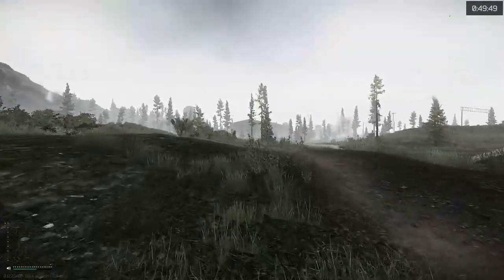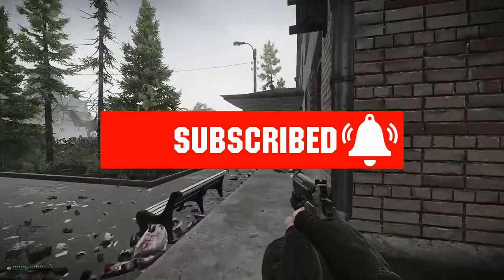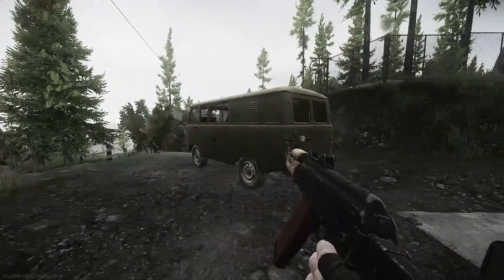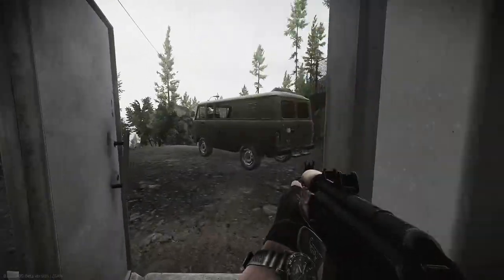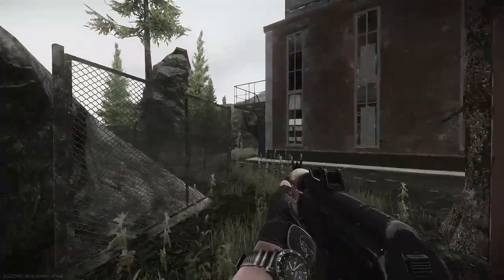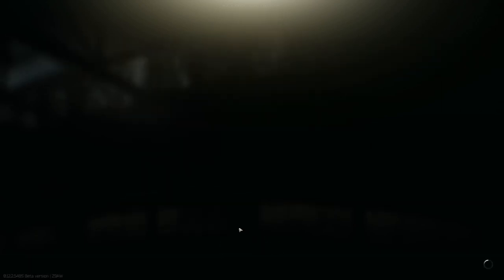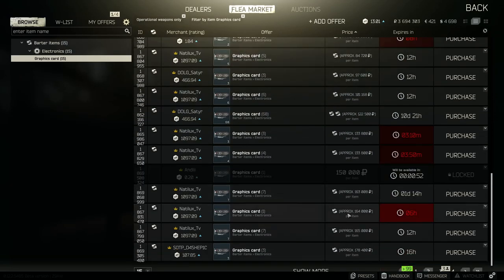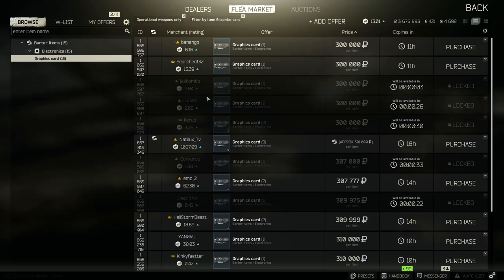Escape From Tarkov Money Run on Reserve #9 - (Explained) Increase Your Profits With This Route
This loot route has made me MILLIONS and it can do the same for you. Stop going to labs and dying to raiders and then getting picked off my a thermal on shoreline. If you want to make money fast so you can play other maps and not go in with gear fear then look no further!

Hi, this is my secondary channel where I upload a lot of unedited full game play from games like PUBG, Fortnite, and more recently Escape From Tarkov. The recent videos have been from patch 0.12 and will update y'all when the next wipe happens as loot prices/ routes could change. This seems the be the most profitable map beating out labs just considering the keycard cost and how fast this route is. You can definitely get rich on this run and farm enough money to start enjoying the game a little more if thats what you're in to. Keep in mind you will run into players about 30% of the time on this route in my experience so having a pistol is a great way to potentially add a few hundred thousand to the loot if you land your shots. Obviously that's a little extra risk but I think it is well worth it, not to mention scaring off the hatchlings.

Check below for links to all my gear and no, they are not affiliate links I'm not famous enough for that...yet. If you like the videos/ tutorials give a thumbs up and consider subscribing. Thanks!

Isaiah 40:31

-Check here for new video updates!

My Setup
CPU: shorturl.at/vyLV9
GPU: shorturl.at/cegX8
RAM (2x): shorturl.at/azVW0
MOBO: shorturl.at/CMQ45
Case: shorturl.at/bcnoA
Cooling: shorturl.at/hEGIW
SSD: shorturl.at/nHIUV
Headset Hanger: shorturl.at/BEXZ4

Peripherals
Keyboard: shorturl.at/dCFG6
Mouse: shorturl.at/krM79
Mouse Pad: shorturl.at/beLQ6
Head Set: shorturl.at/eouvT
Monitor: shorturl.at/vKRT0
Secondary Monitor: shorturl.at/cevKO
Light Strips: shorturl.at/bgmOW
Desk: shorturl.at/uRW37
Cable Management: shorturl.at/hzBR5